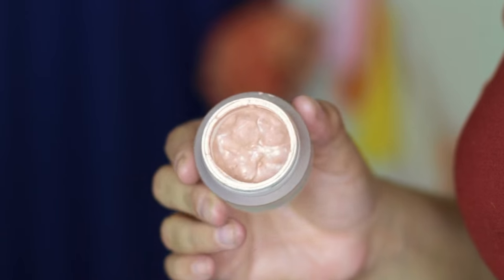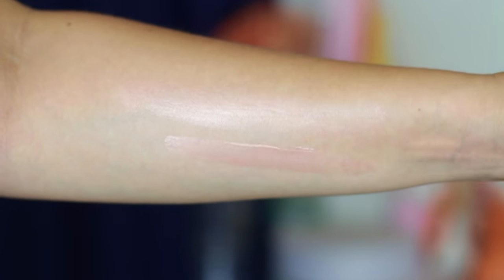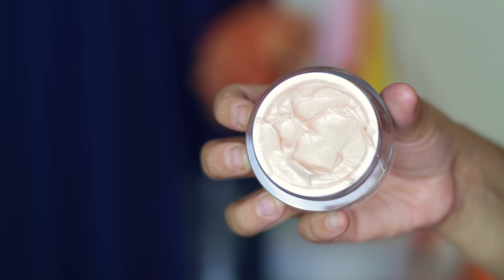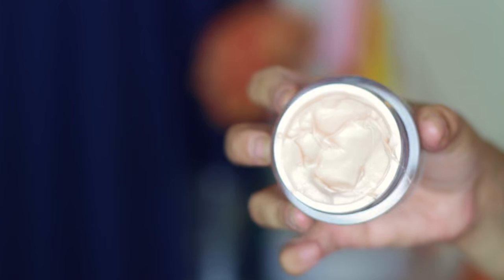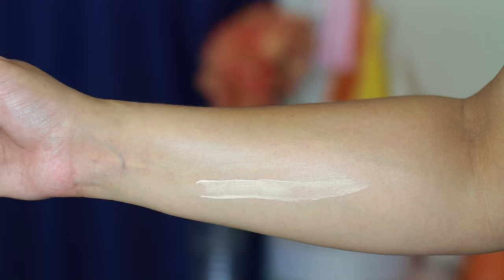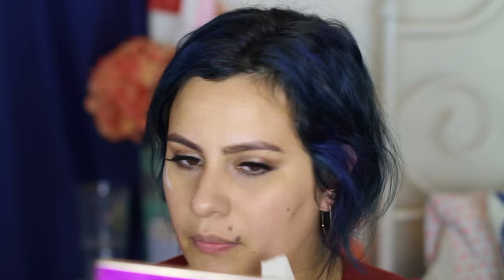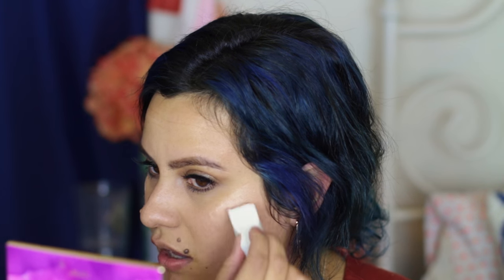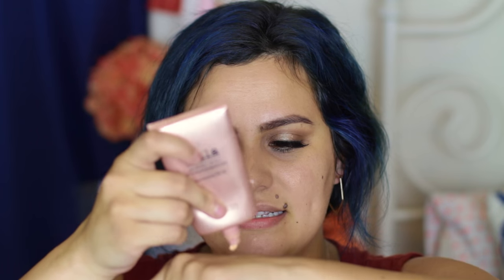GLAMGLOW GLOW STARTER Illluminating Moisturizer | Review + Demo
About the ingredients: TEOXI Golden Root complex brightens dull, tired looking skin while pearl particles diffuse fine lines and imperfections. Glamglow glowstarter is supposed blur, plump, hydrate, and illuminate! It's also infused with shea butter and ultra hydrating hyluronic acid, jojoba oil, and skin renewing ceramides. This moisturizer is NO JOKE.

I am so happy to share this awesome glowy product with you: The new Glamglow Glowstarter Mega Illuminating Moisturizer!  Full disclosure, I did get it for free at the Ipsy OS & Glamglow event, but this is something I would buy with my own money as well!

Let me know what you think of the Glamglow Glowstarter Illuminating Moisturizer and if you are excited about it!!

Hi! My name is Bethany and I am a 20-something beauty creator living in Los Angeles, CA. I am a self-taught makeup artist, Casting Producer and all together cosmetic lover!! If you love makeup, beauty, skincare, hair, makeup reviews, and anything between, then you found the right channel! Whether it's beginner makeup, full glam tutorials, or just an honest beauty review, I will do my best to create meaningful content that helps beauty lovers find that perfect lipstick or foundation you've been searching for! Check out my About Me video to learn a little more about my journey

I received this product for free from a Glamglow Event, but this video is NOT sponsored and all opinions are my own! :)